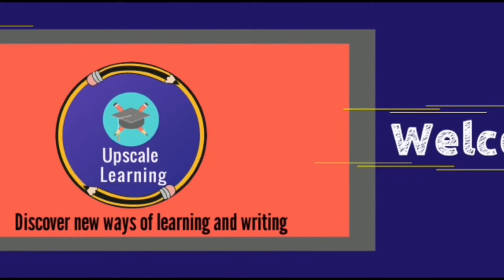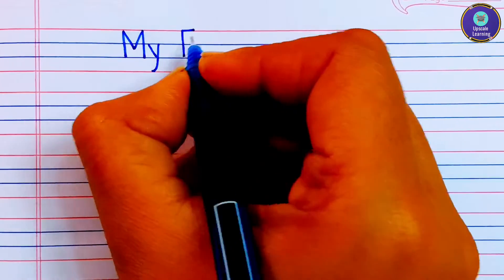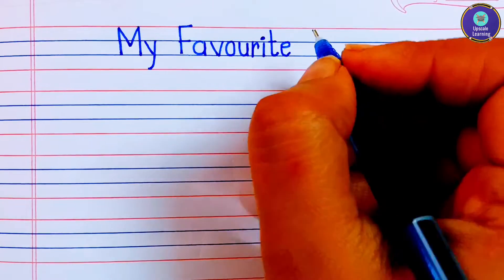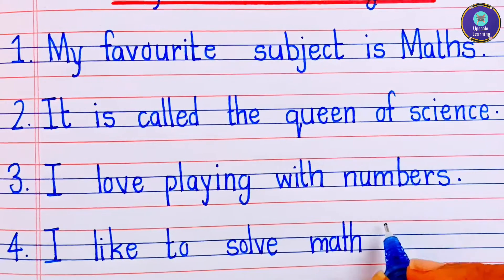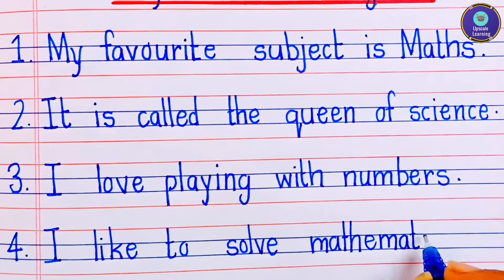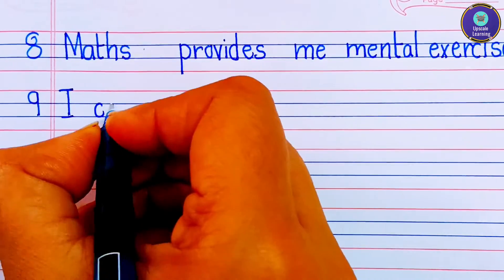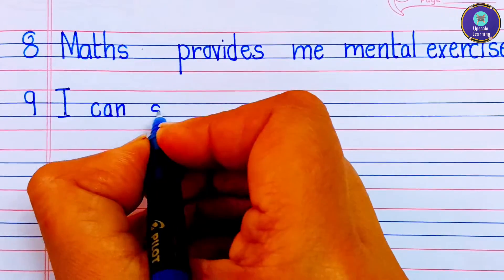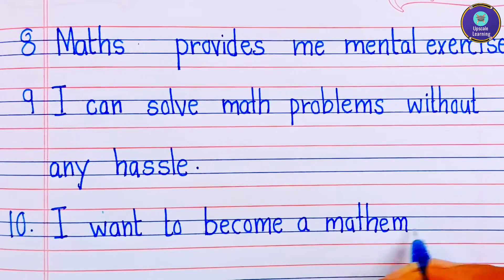10 Lines on my favourite subject Maths in English| My favourite subject essay writing in english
10 Lines on my favourite subject Maths in English| My favourite subject essay writing in english